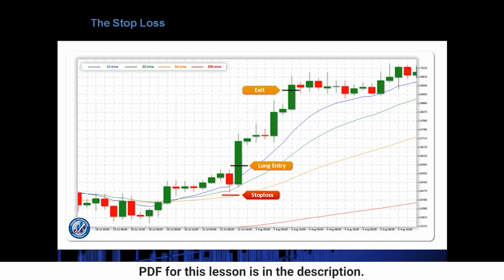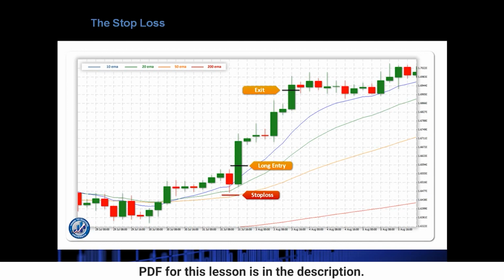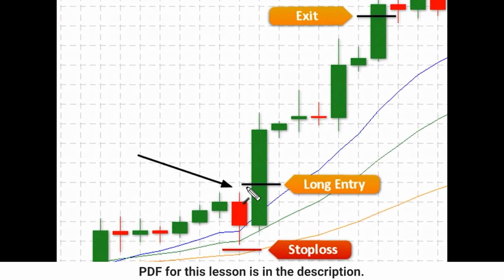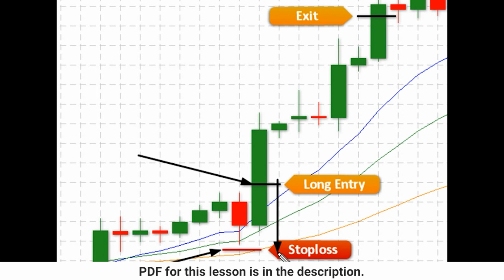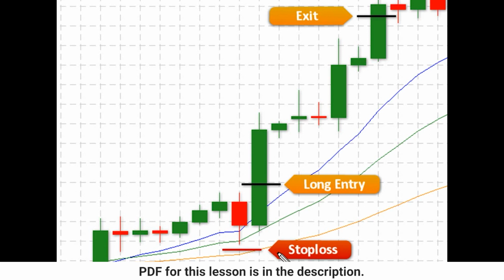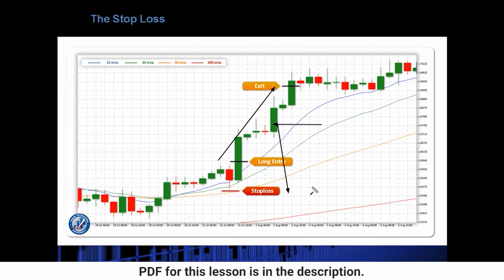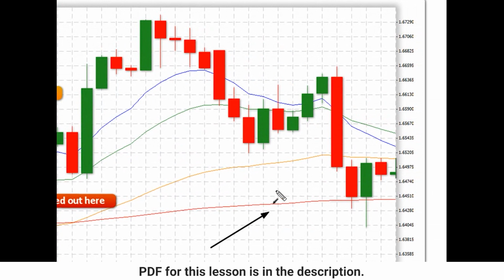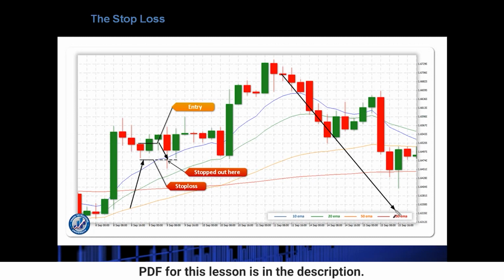TTSU - Module 3 - Protective Stops (The "Stop Loss")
Stop losses are very very important when it comes to trading. They are what protects us from ever losing more than we want to in trades that don't work out (you of course will lose in some trades, but you will have more winners than losers and your winners will be bigger than you losers, so the wins will always outweigh the losses) . Whenever you take a position in the market (buy or sell anything and open a position), you will ALWAYS put a protective stop in place immediately, so no matter what happens in the market, you know from the moment you put on the position, the maximum amount you can lose in the trade.